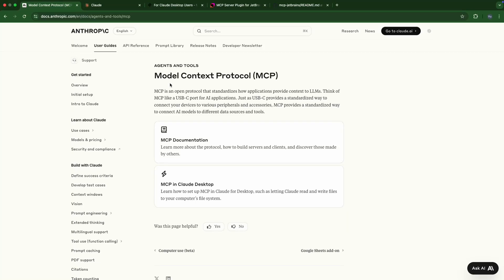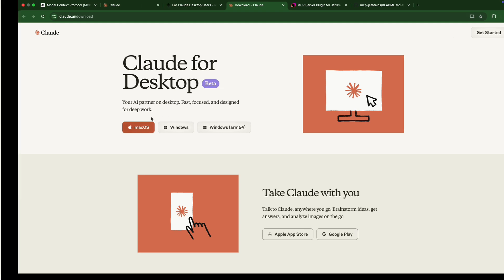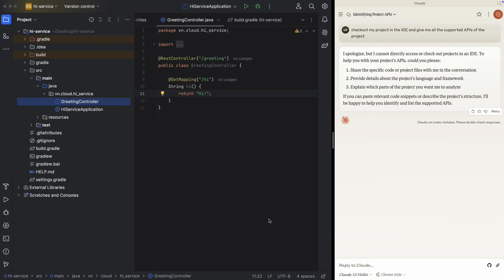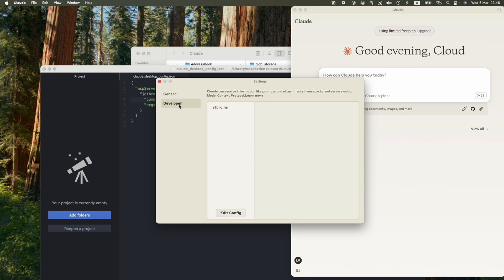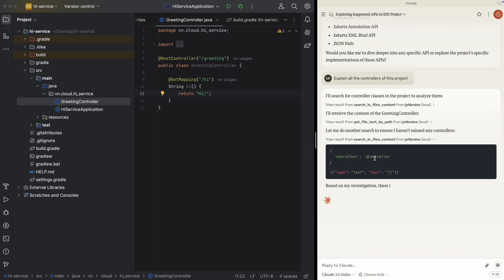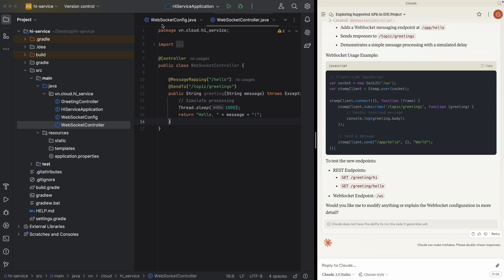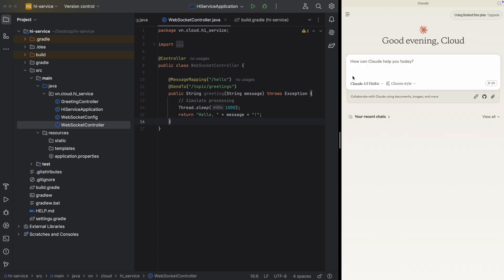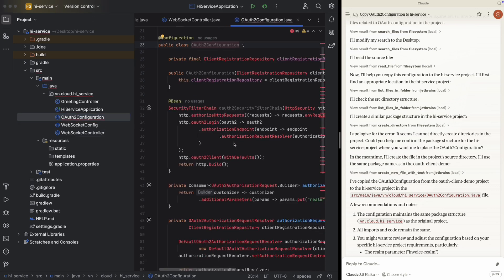MCP Makes IntelliJ IDEA SUPER Powerful with Claude.ai Desktop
In today’s video, we’re going to build an AI agent for our IntelliJ IDE by using MCP in Claude Desktop, At the moment Claude Desktop is only available in MacOS and Windows if you’re using Linux, it’s not yet supported.

Prerequisite:
1. IntelliJ IDEA
2. Claude Account
3. Claude Desktop
4. NodeJs installed (the version I suggest is 19 or above, I used 18 before and encountered: RefernceError: fetch is not defined)

Troubleshooting:
Check IntelliJ Port: "lsof -i -P -n | grep idea" (by default IntelliJ will run on port 63342)
After installing MCP Server in IntelliJ, we can list tools by calling this API: "GET it will return tools supported by Jetbrain MCP Server.

Check logs of Claude Desktop after configuring claude_desktop_config.json and restart: "tail -f ~/Library/Logs/Claude/mcp-server-jetbrains.log"

(00:00): Introduction
(00:40): Quick look at Claude Account and Claude Desktop
(02:40): Install MCP Server Plugin
(03:18): Add the Jetbrain MCP Server in Claude Desktop
(04:50): Confirm everything is running
(08:00): Add the Filesystem MCP Server
(09:36): Test Jetbrain together with Filesystem